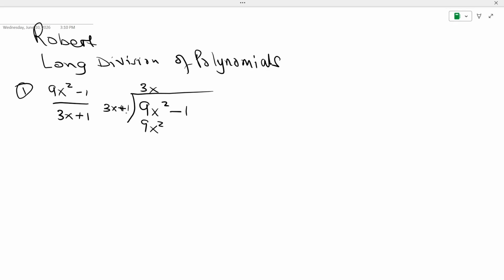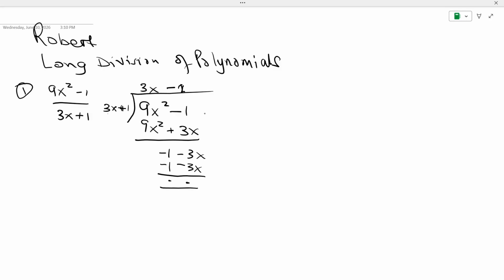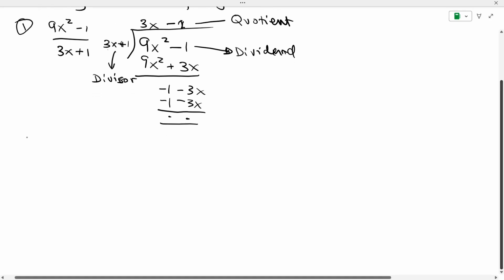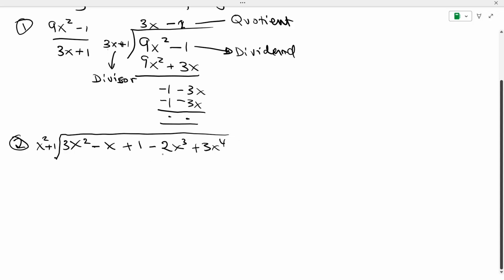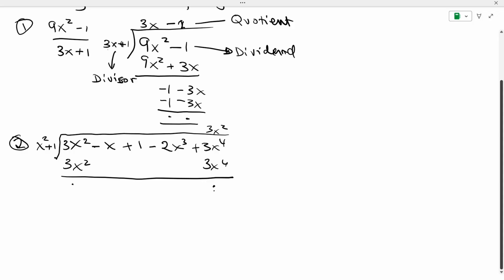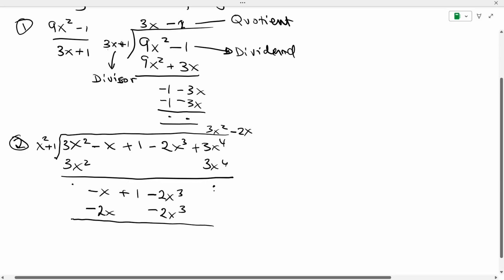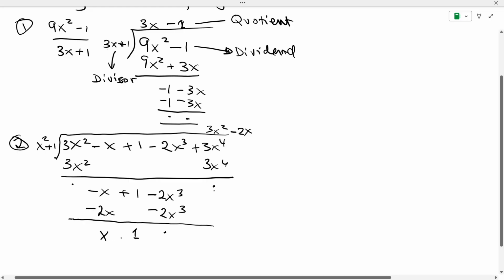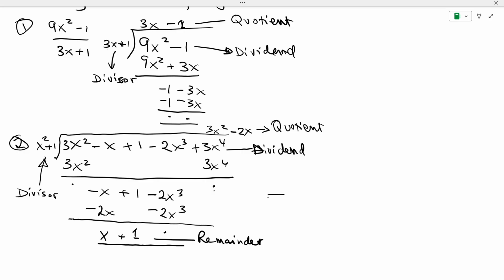Lesson 32: Practice Long Division of Polynomials | Math Basics Made Easy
In Lesson 32, we focus on practicing long division of polynomials. You will work through multiple step-by-step examples to strengthen your understanding of dividing polynomials, organizing work clearly, and finding correct quotients and remainders. This lesson reinforces the concepts introduced in Lesson 31 and helps build confidence for more advanced algebra topics like synthetic division and rational expressions.